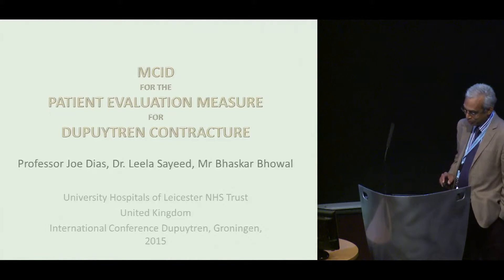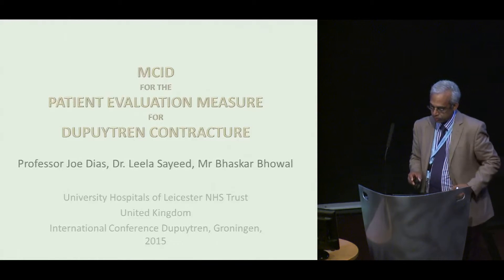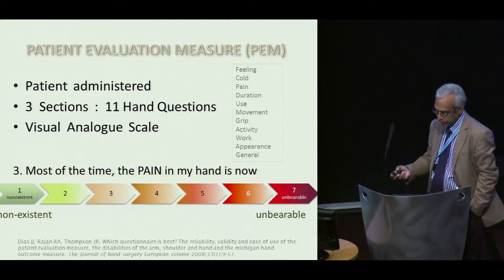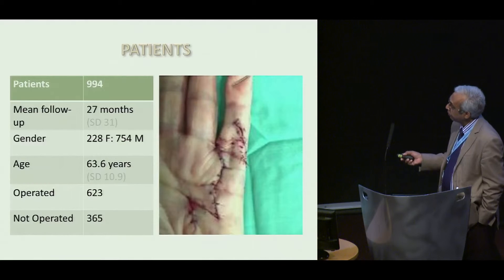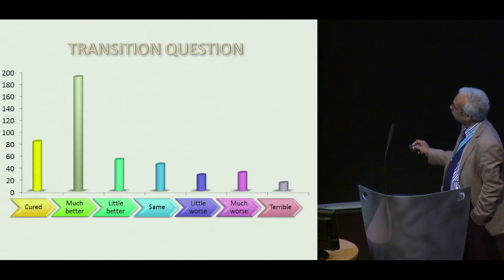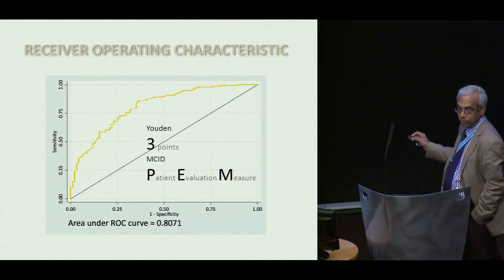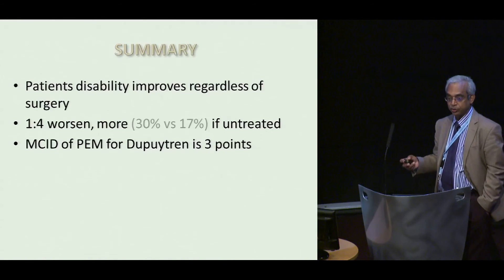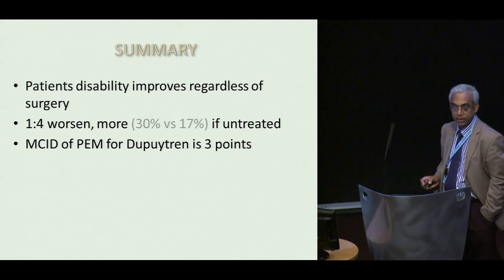Dr. Joe Dias "MCID for the Patient Evaluation Measure" 2015 Dupuytren Symposium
Dr. Joe Dias presents "MCID for the Patient Evaluation Measure for Dupuytren Contracture" at the 2015 International Symposium on Dupuytren Disease in Groningen, The Netherlands.